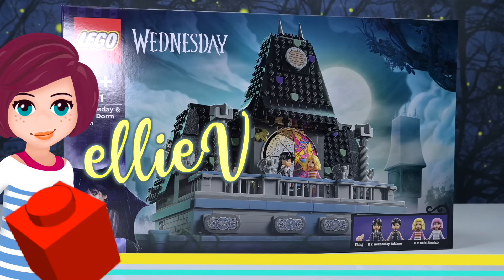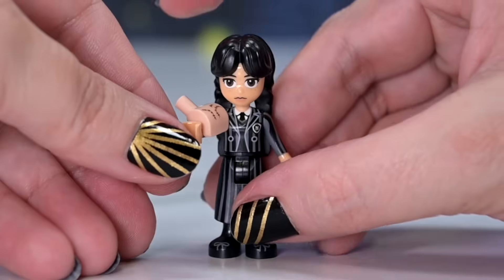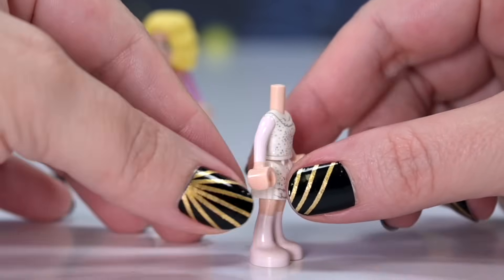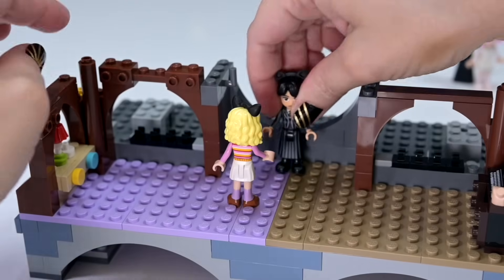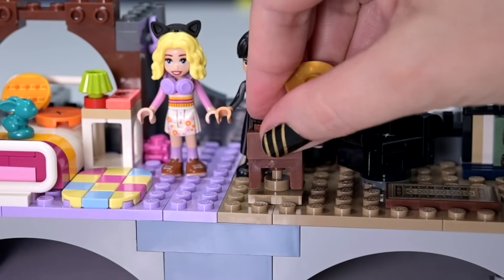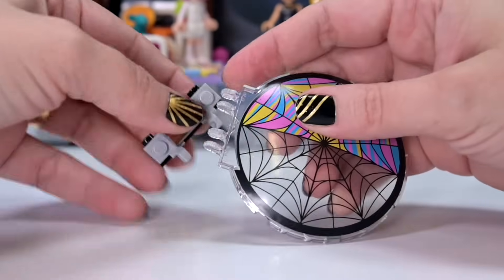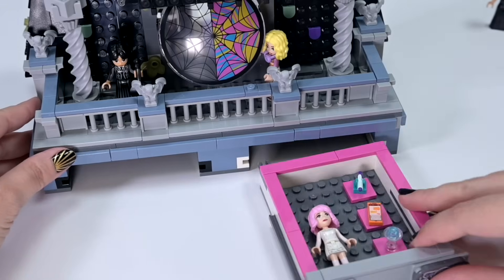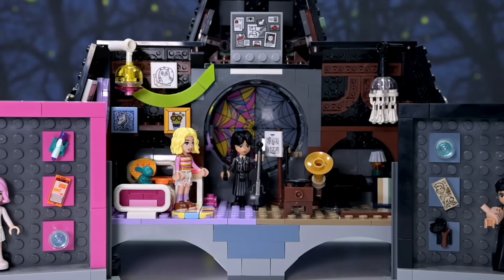Wednesday & Enid's Dorm Room | LEGO build & review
This feels like a premium collector set and it absolutely delivers! The Netflix series Wednesday is two years old now but we finally have LEGO to go with it, not before time. The mismatched besties get a contrasting dorm room split down the middle - one side pastel, rainbows, stufffed animals and unicorns, the other monochrome gothic. It's perfect. There is no corner left untouched with some easter egg or thoughtful detail. And there are hidden drawers that hold accessories (and outifts) for the girls to go to the Rav'n  Ball.